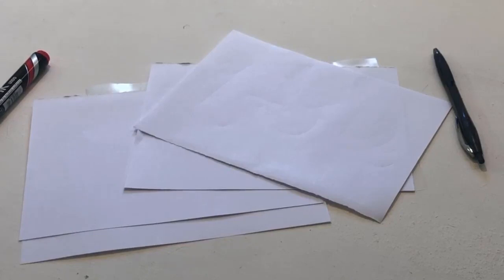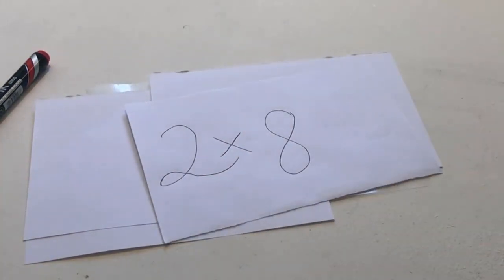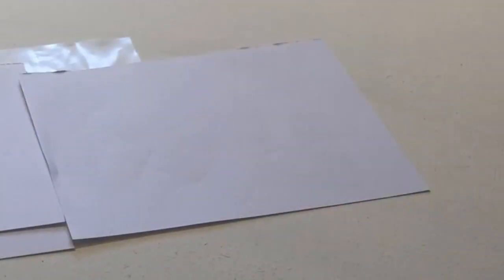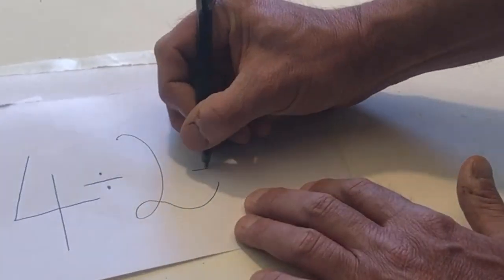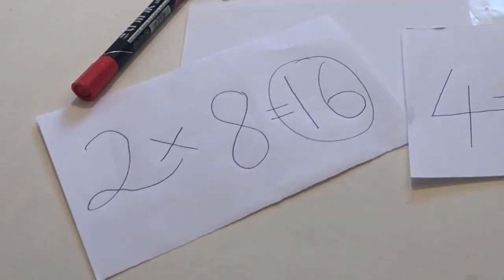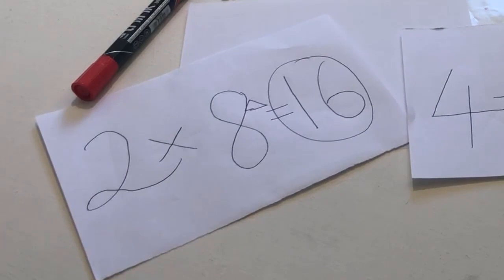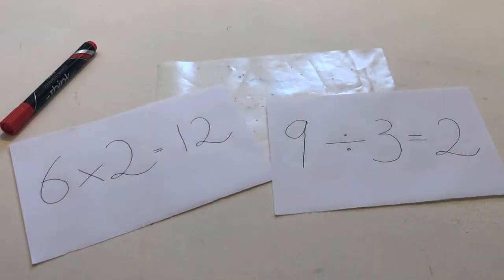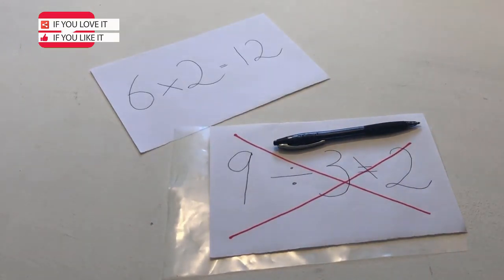🟢Easy English with 𝘽𝙧𝙖𝙞𝙣𝘽𝙤𝙭! Learn English fast! Start here. Course Ⓐ Level 🅰1